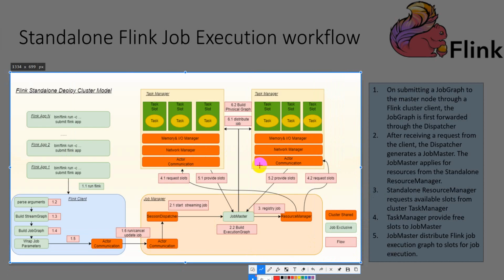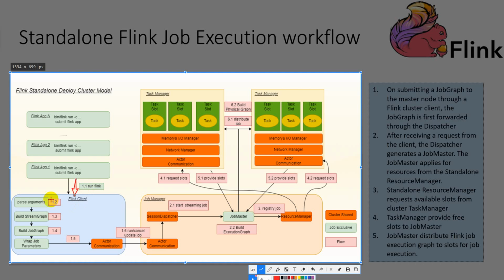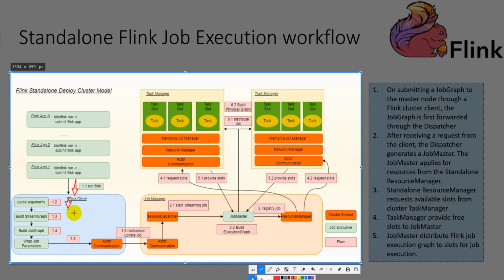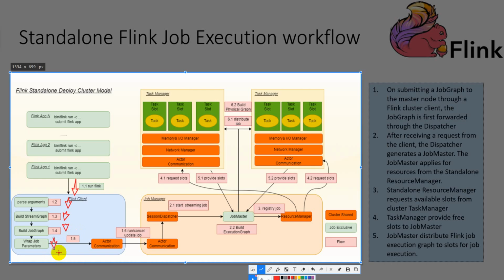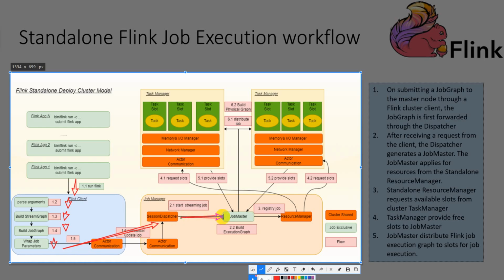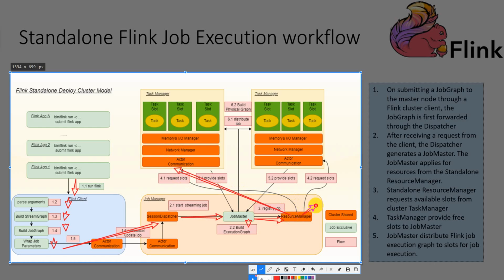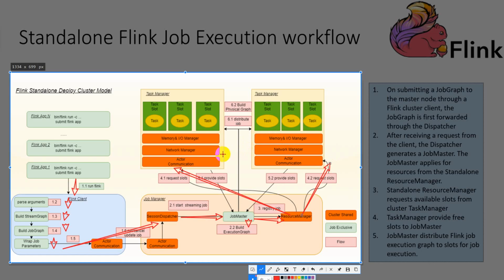Apache Flink-39 Dive Into Flink Job Execution Workflow on Standalone Cluster by Session Mode